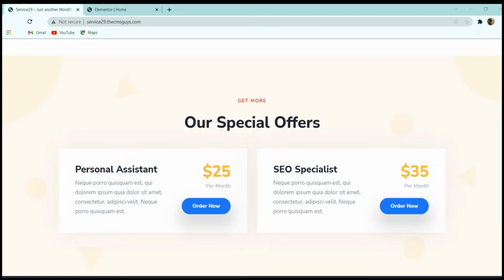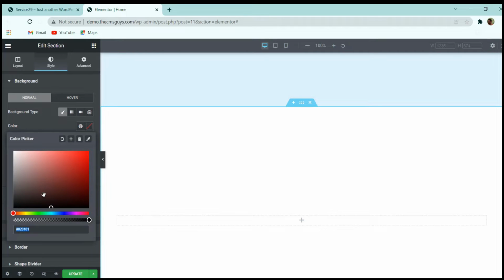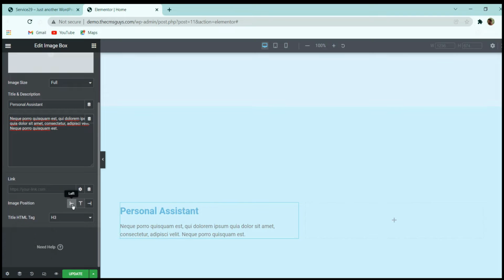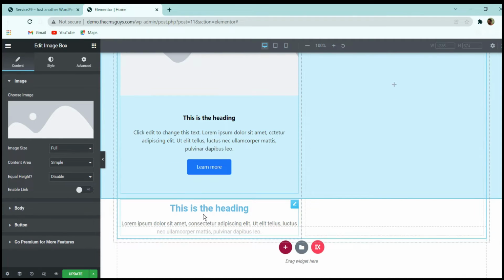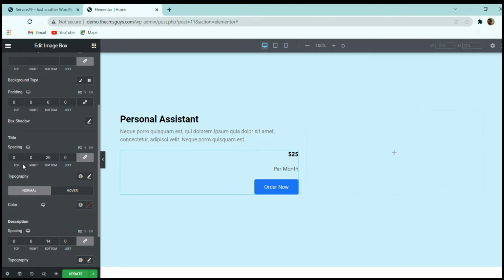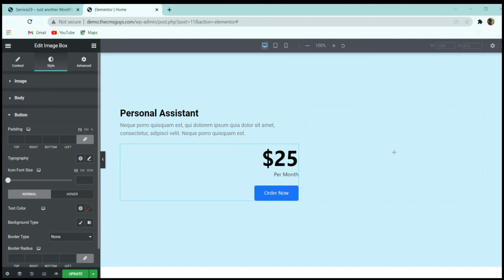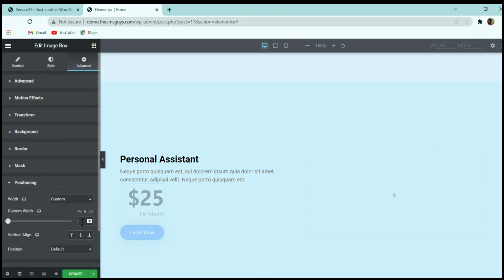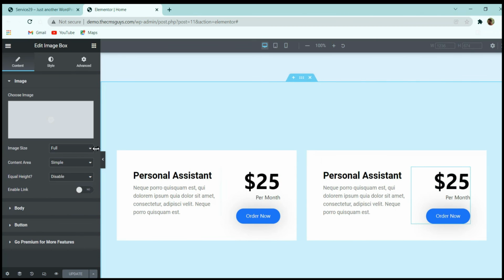How to Create an Advanced Pricing Table in WordPress for Free | 2022 | Elementor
We'll teach you How to Create Pricing Table 2 in WordPress in under 10 minute using absolutely free tools and themes. This is a complete step by step tutorial based in Wordpress.